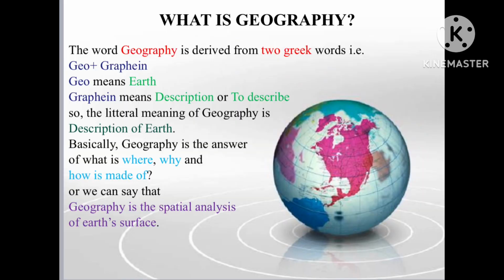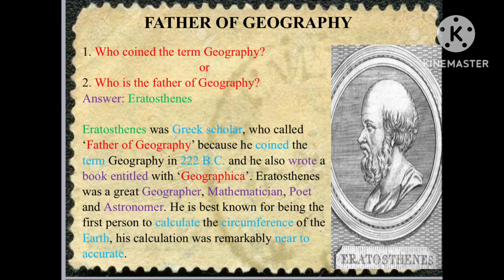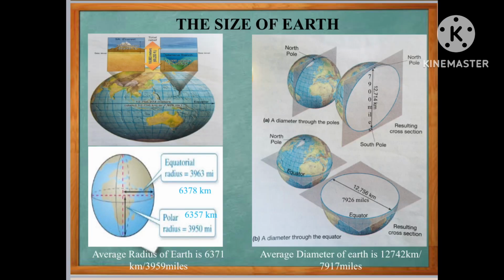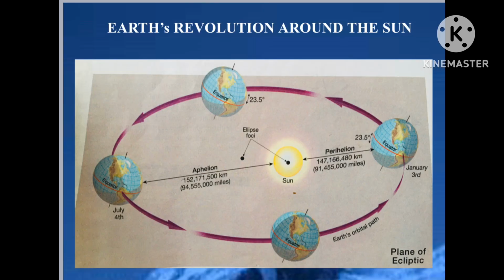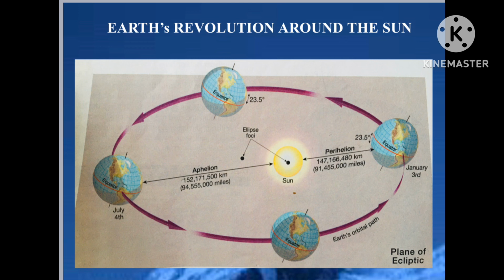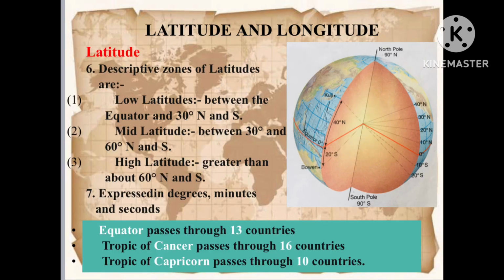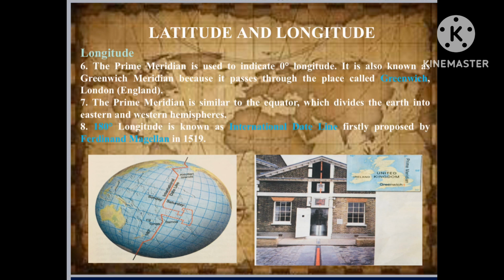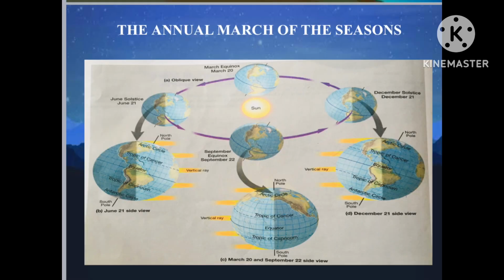Introduction of Geography and Earth